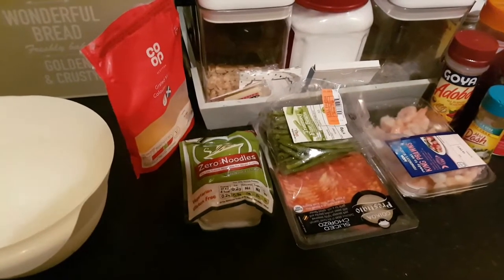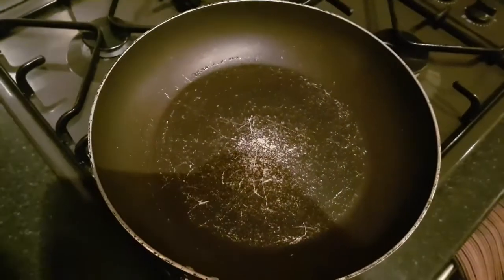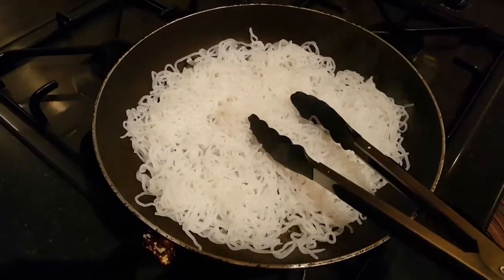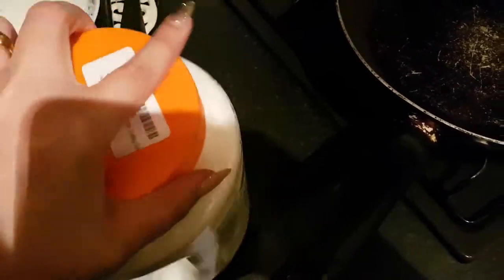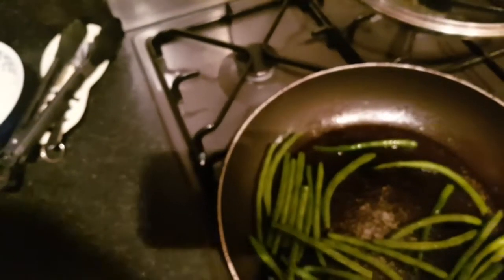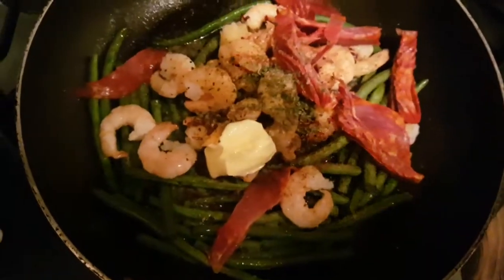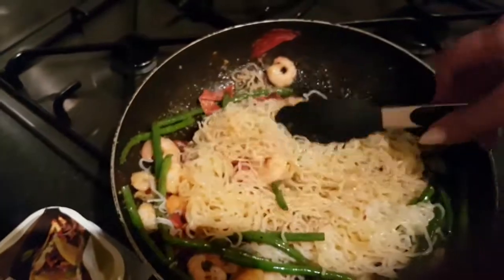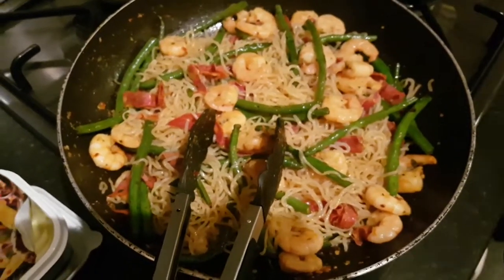KETO | LOW CARB ▪▪ Spicy Prawns Noodles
Welcome to day 4 of the Christmas Vlogmas Recipe Challenge.  Today I show you how I've simplified my families Spicy Prawn Noodles to a Keto friendly version. It tastes absolutely delicious and is so quick to make a statement a mid week meal.
Full list of ingredients posted on the blog.